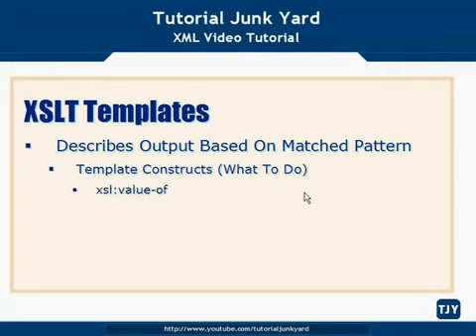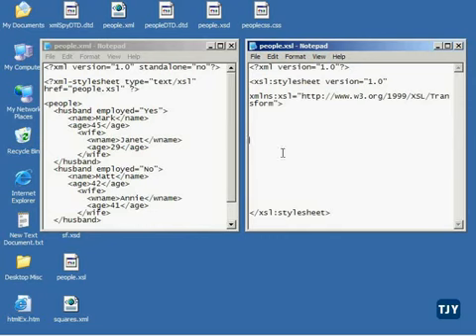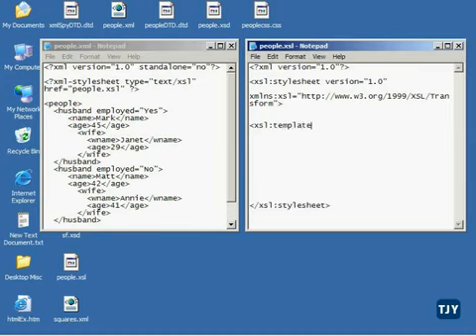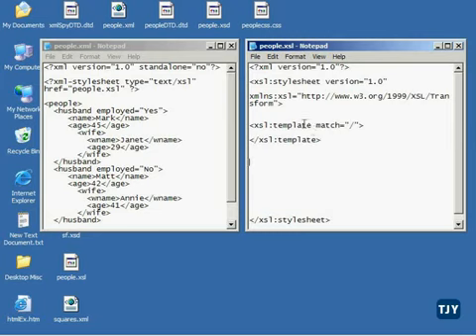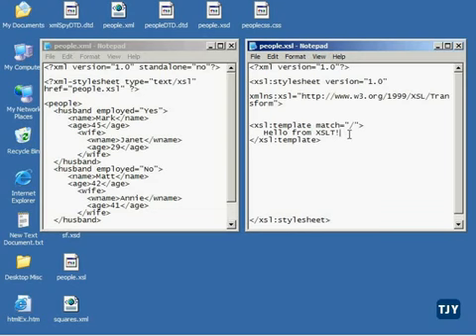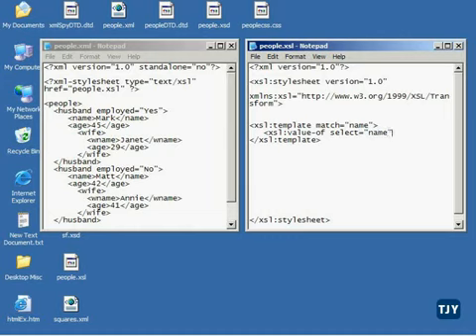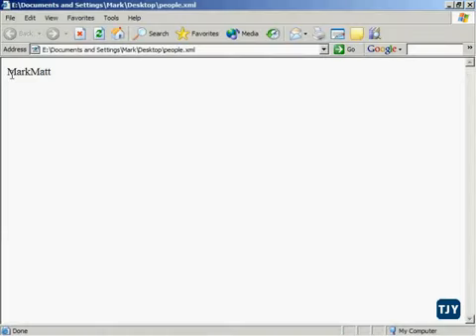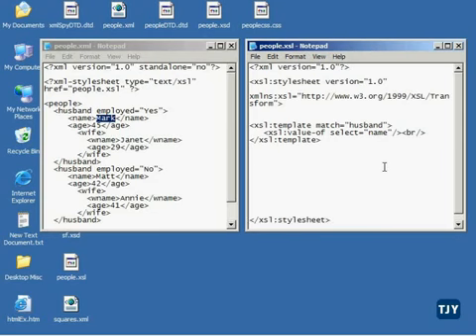XML Tutorial 57 XSL Templates Pt 1